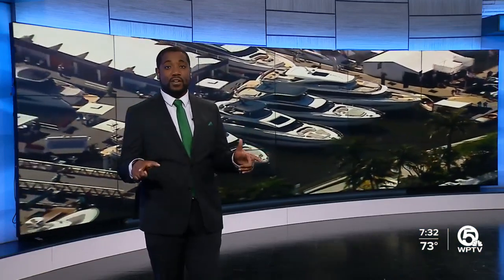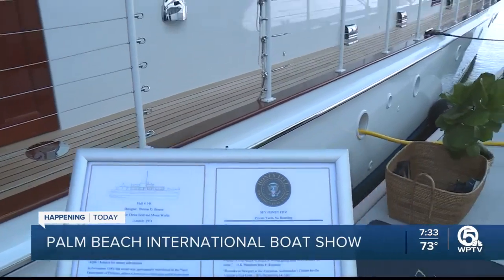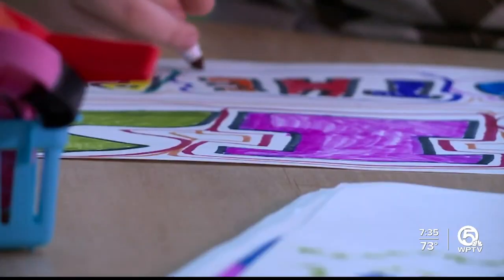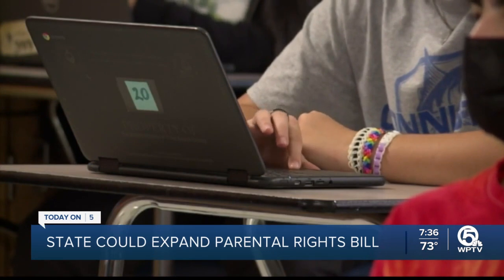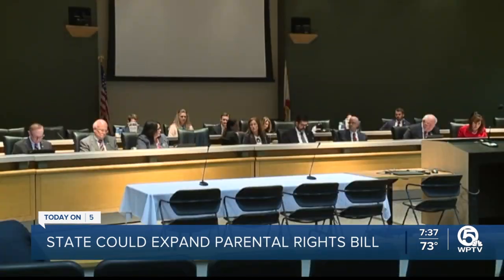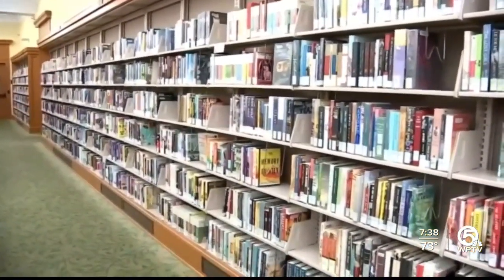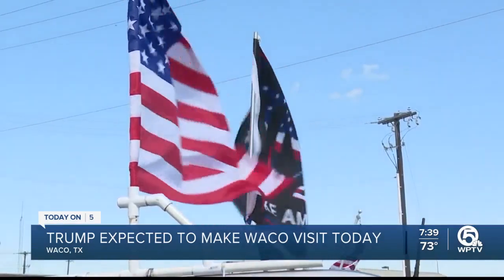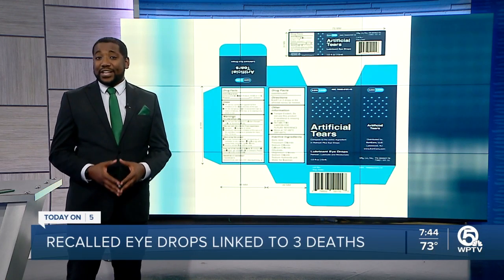Honey Fitz yacht used by 5 U.S. presidents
The 92-year-old Honey Fitz, which is on display at the Palm Beach International Boat Show, is a prestigious 93-foot wooden yacht used by Presidents Truman, Eisenhower, Johnson, Nixon and Kennedy.